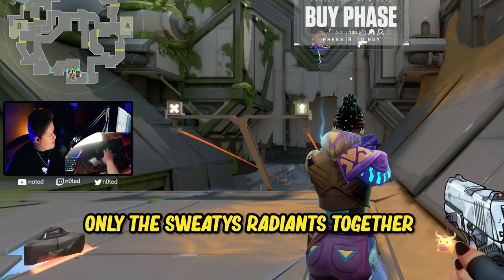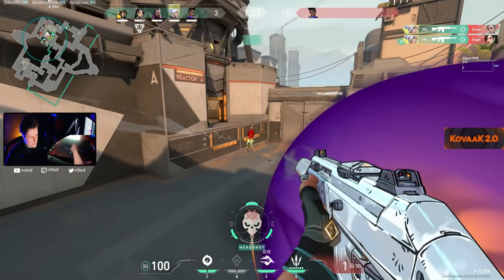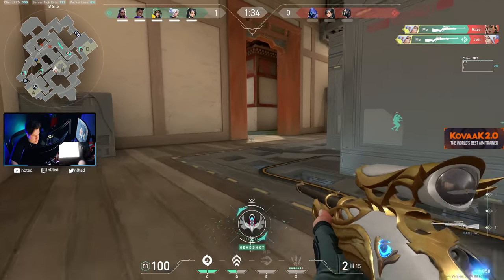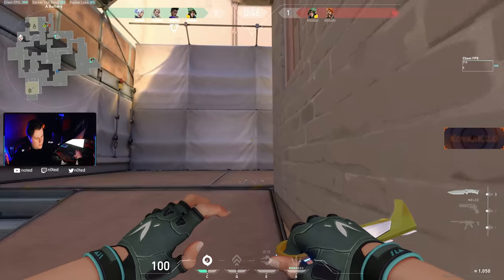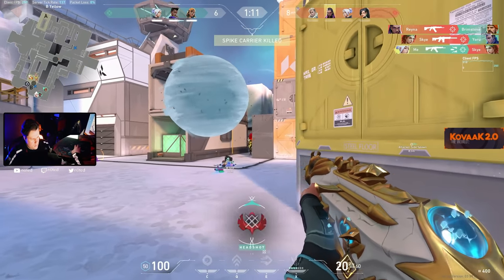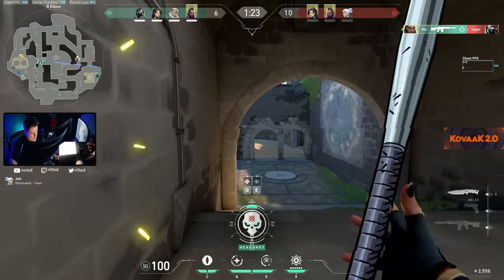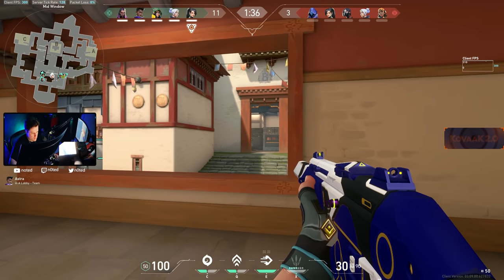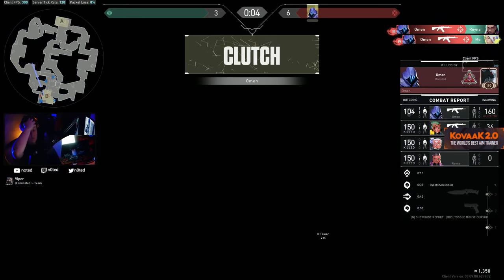WHACKING RADiANTS - Valorant